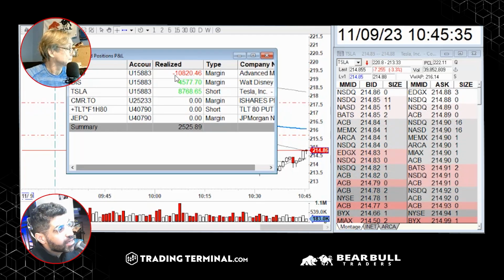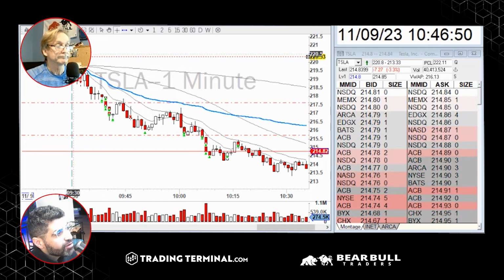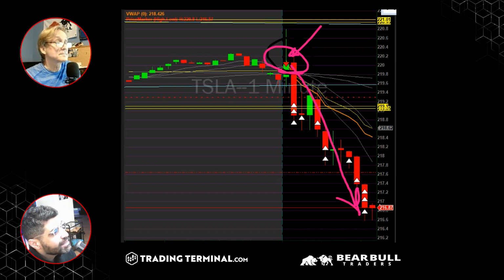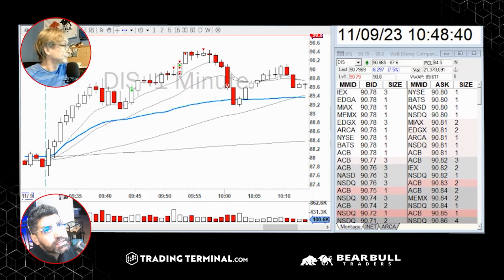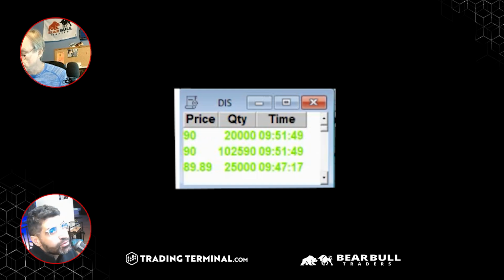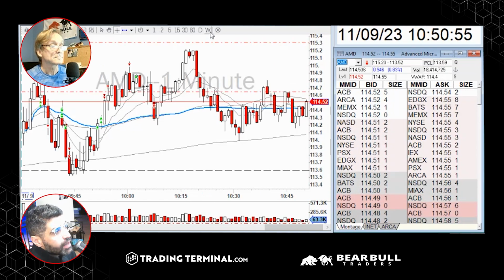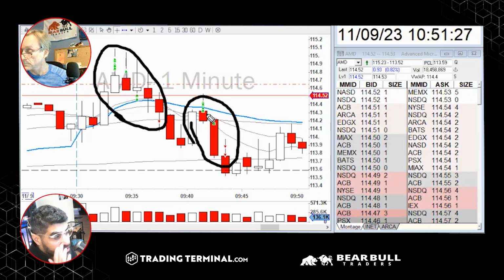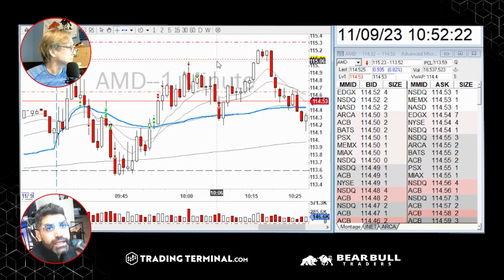Big Loss Trading AMD and How to Recover from a Loss | Day Trading Recap